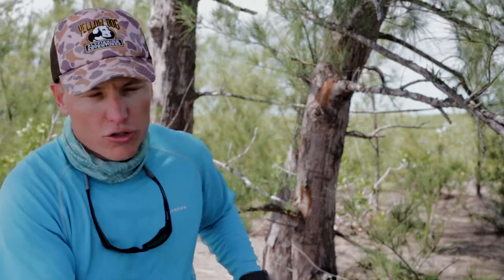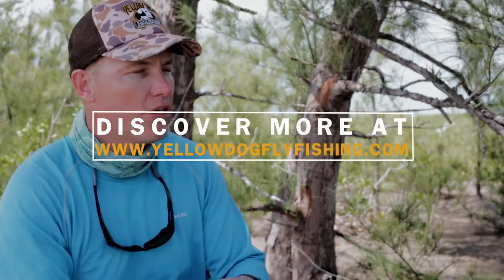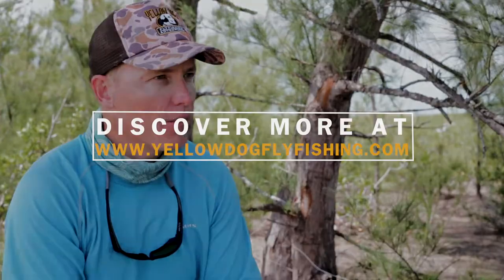Jako Lucas: Seychelles Giant Trevally Rig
Former Seychelles fly fishing guide and Yellow Dog ambassador, Jako Lucas, discusses rigging for giant trevally.